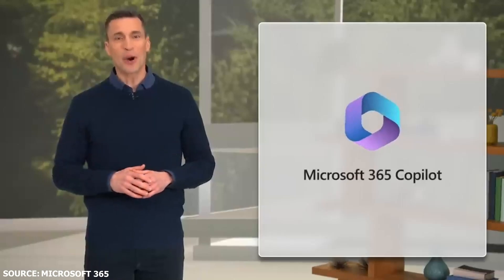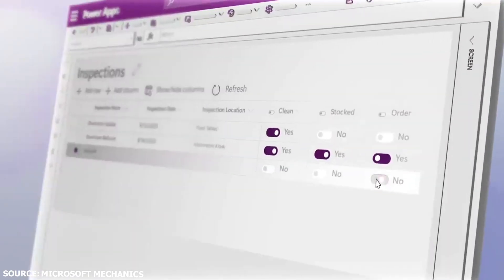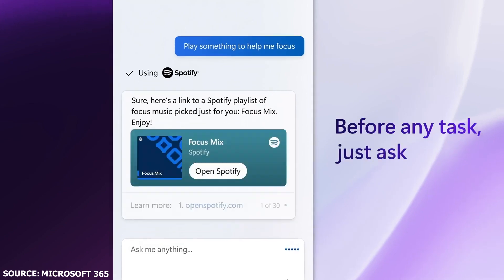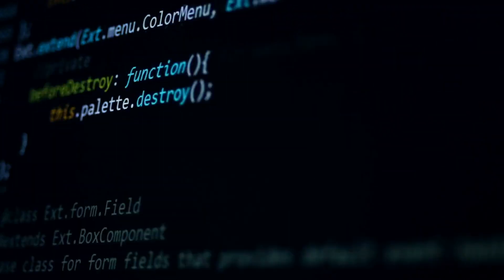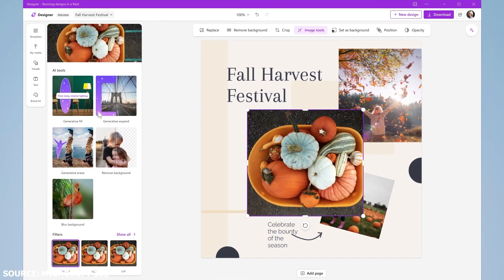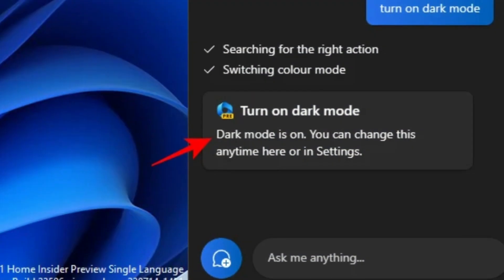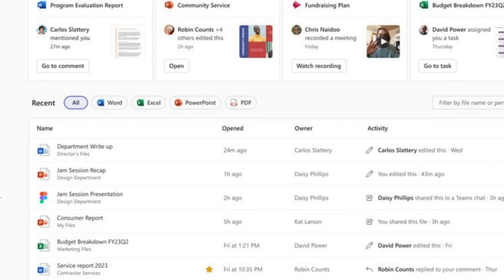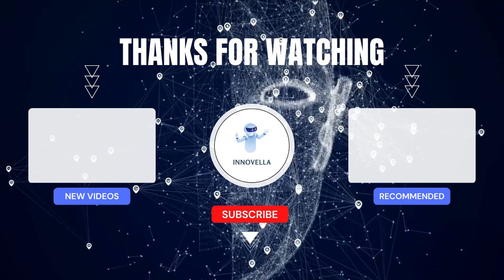Supercharge Your Productivity with Microsoft Copilot AI: A Deep Dive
In this video, we dive deep into the world of Microsoft Copilot AI, exploring its capabilities and evaluating its worth as a powerful productivity tool.

Don't forget to protect your online privacy while exploring the world of AI. We recommend using NordVPN, a trusted VPN service that ensures a secure browsing experience.

Are you looking to optimize your workflow and save time? Join us as we discuss the impressive features of Copilot, including its Outlook add-on, which allows you to compose email replies effortlessly. Discover how Copilot generates contextually fitting responses that surpass your expectations.

In this video, we share our thoughts on the effectiveness of Copilot based on different user needs. Whether you're writing emails, constructing Word documents, or summarizing passages, we provide a detailed evaluation of Copilot's performance and time-saving potential

Stay ahead of the curve and unlock the potential of Microsoft Copilot AI. Watch now and revolutionize your workflow!

0:00 - Introduction
0:32 - Overview of Microsoft Copilot AI
1:15 - Exploring the working preview model
2:48 - Copilot's Outlook add-on for email replies
4:12 - Evaluating Copilot's performance in different tasks
6:20 - Time-saving potential and efficiency with Copilot
7:45 - Conclusion and final thoughts